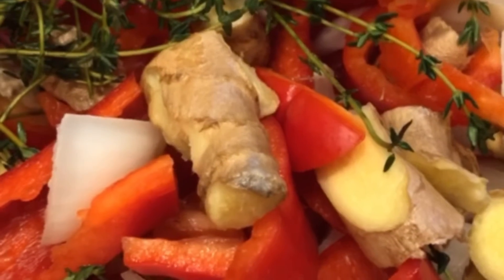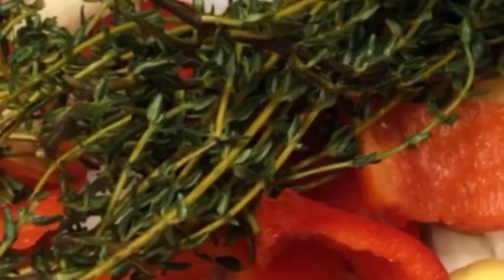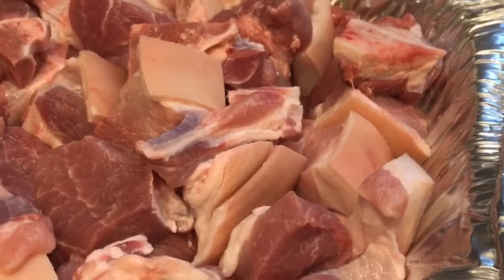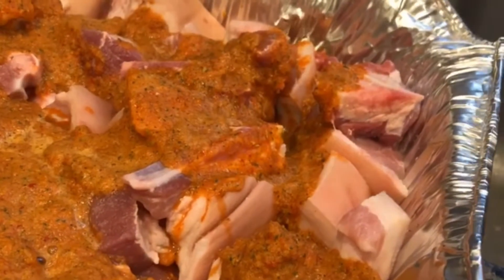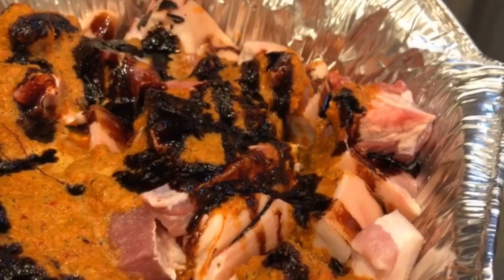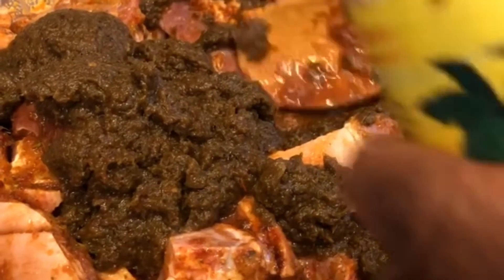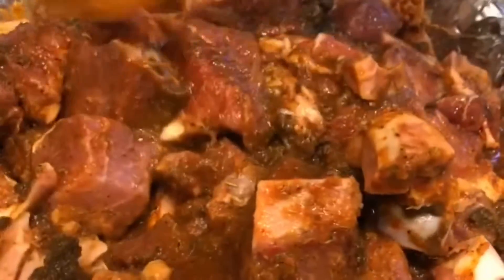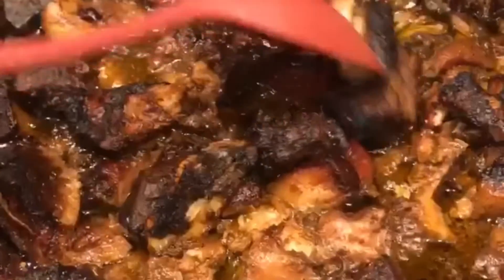Making jerk chicken w/ mom